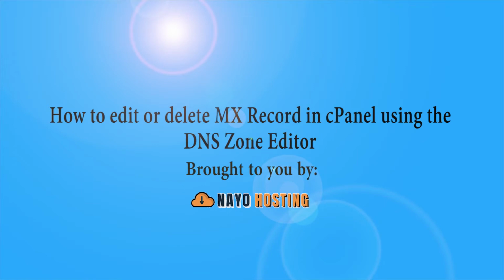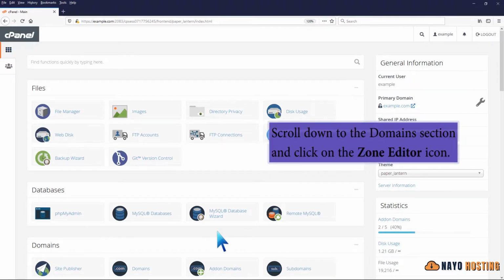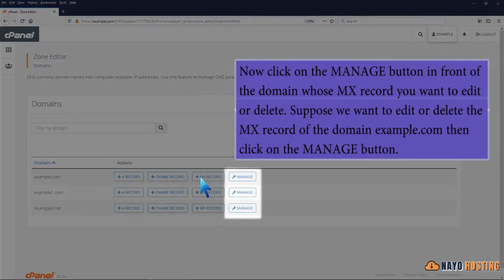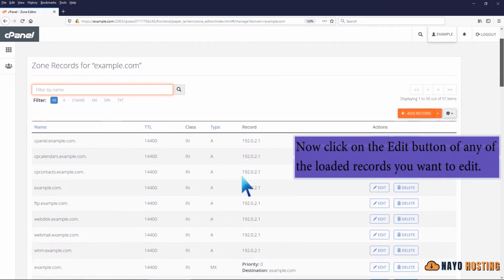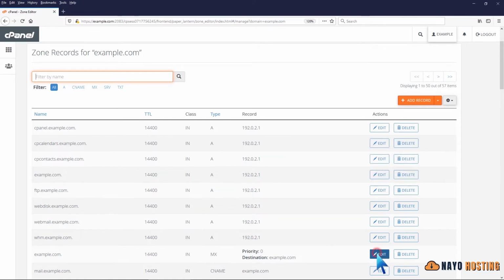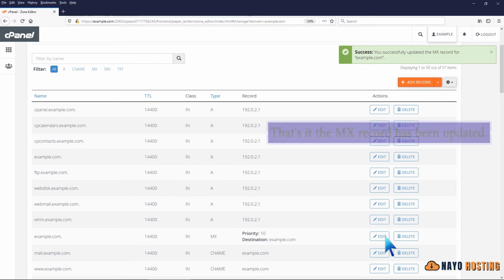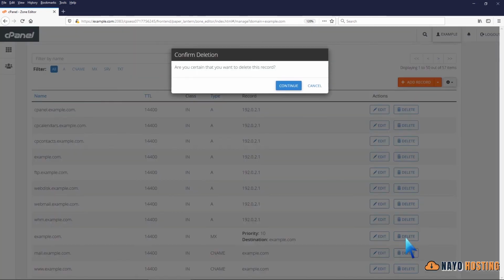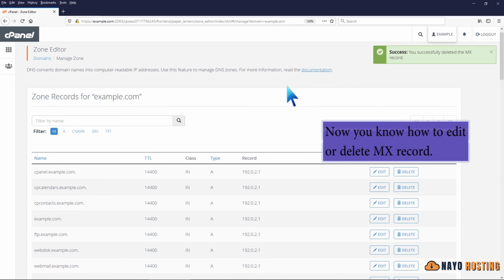How to edit or delete MX Record in cPanel using the DNS Zone Editor with Nayo Hosting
MX Records are used to determine which mail server should handle the delivery of email for a particular domain name. In this video, we'll show you how to edit or delete MX Records in cPanel using the DNS Zone Editor.

If you're having trouble getting your email delivered, make sure to check your MX Record settings. And if you need help, be sure to contact Nayo Hosting's support team.